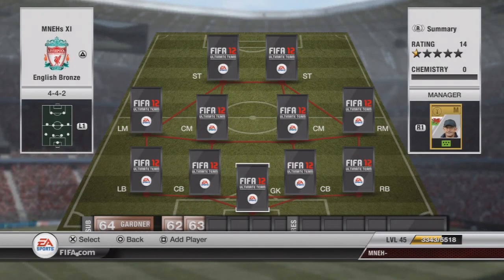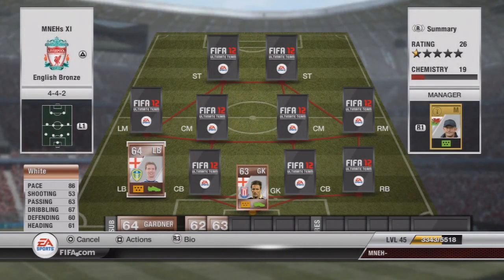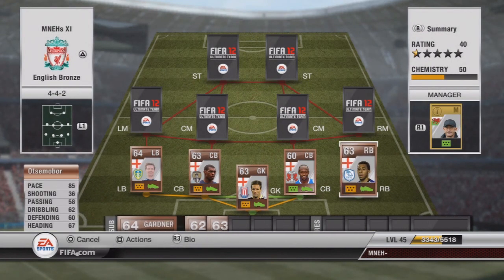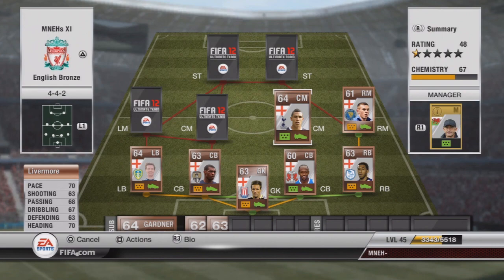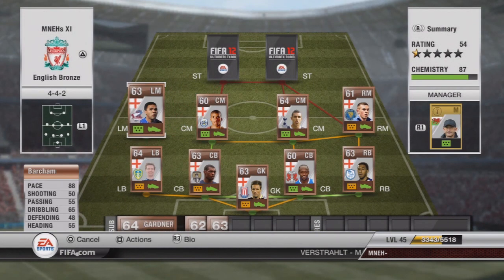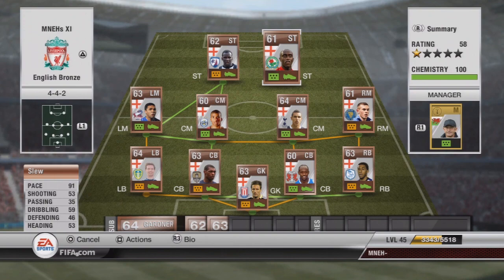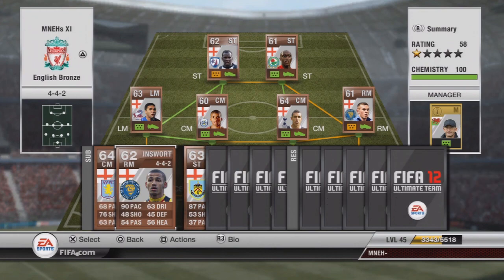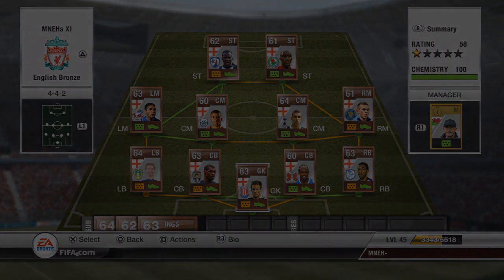Fifa 12 Ultimate Team Squad Builder English Bronze Ep 25